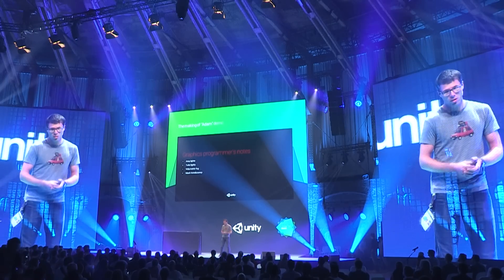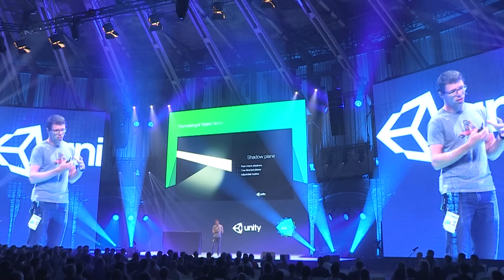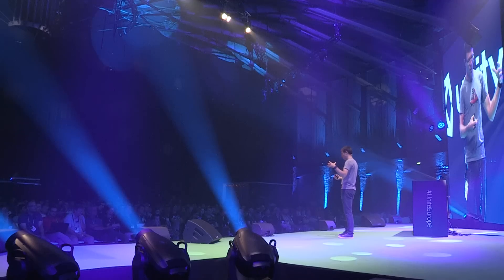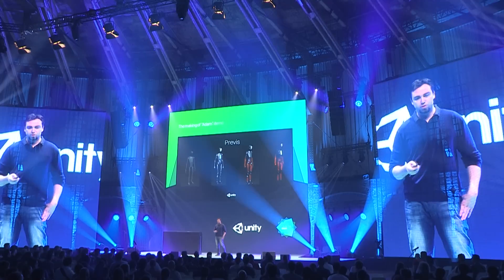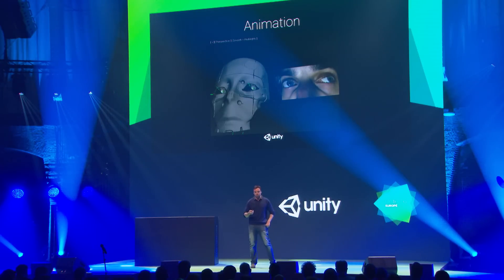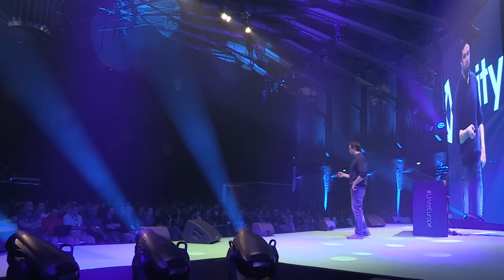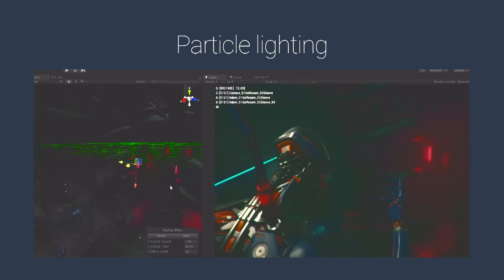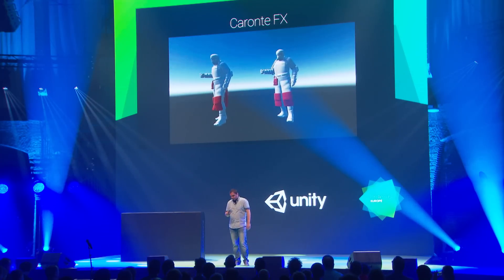Unite Europe 2016 - The making of Adam demo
Zdravko Pavlov, Robert Cupisz, and Krasimir Nechevksi share their production process for graphics, animation, and vfx on the "Adam" demo.